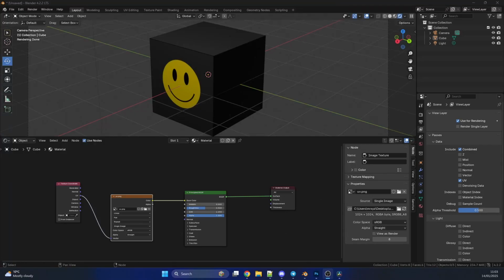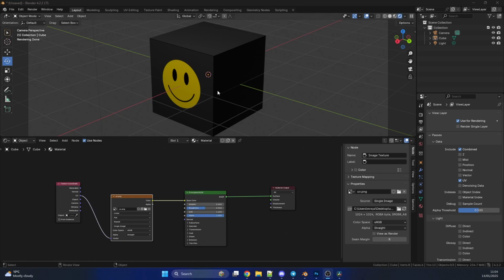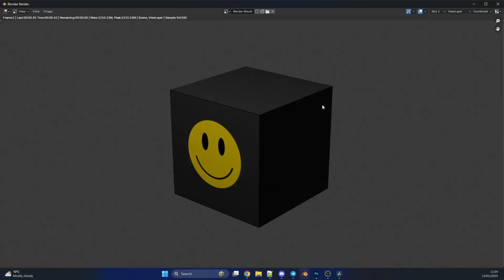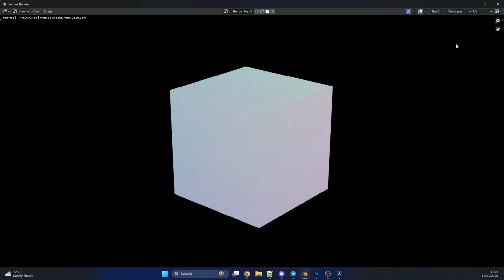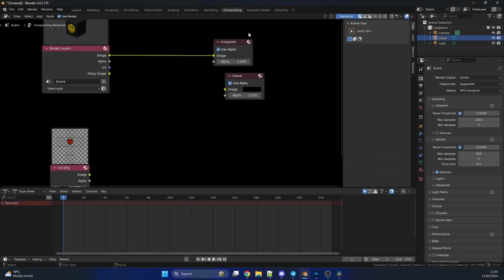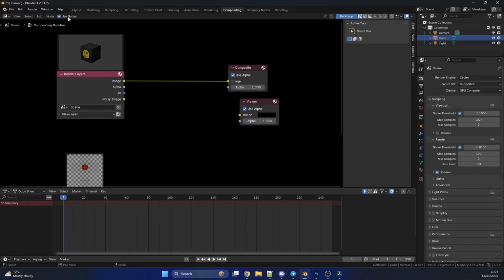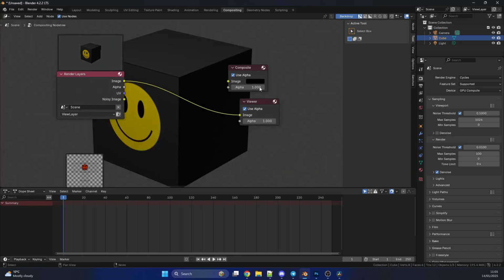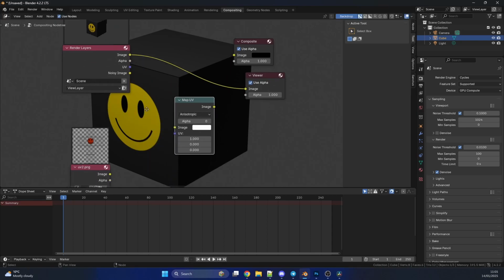Using the UV Pass for Blender Cycles (Render Guide)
The UV pass for Blender Cycles can allow you to access baked UV data on a render output. If your object is UV mapped and you need to access the appropriate UV coordinates in post, this pass can help aid in this.

Learn more about using Cycles on the Render Network in the Render Knowledge Base